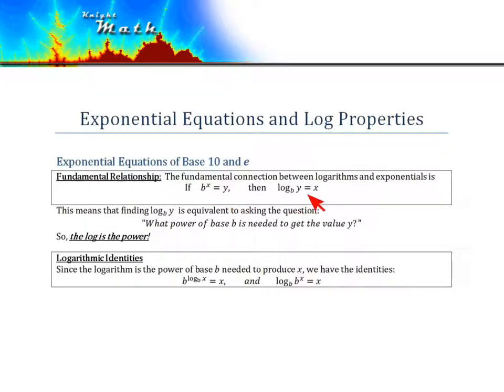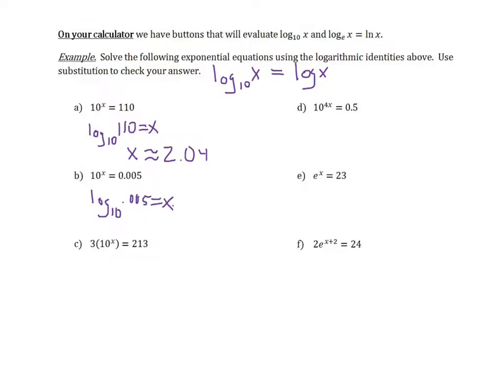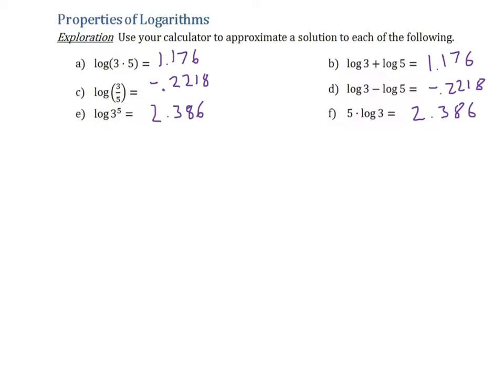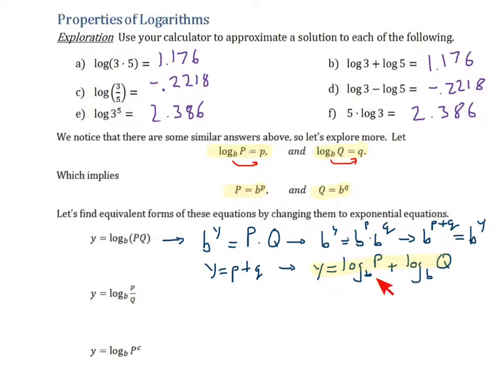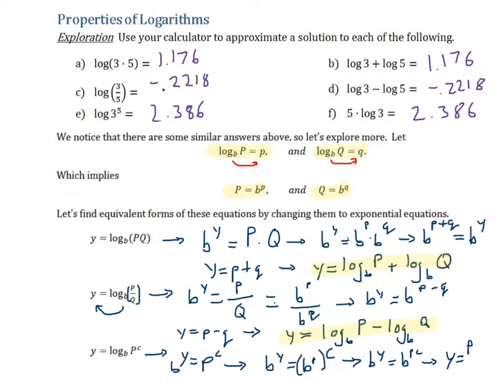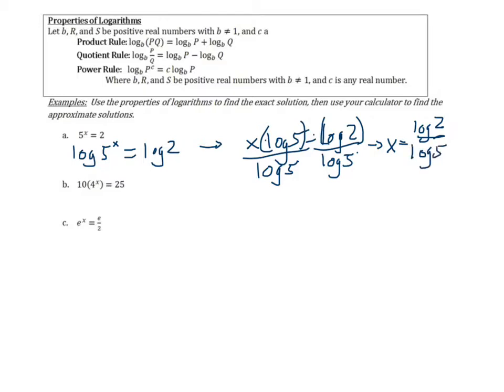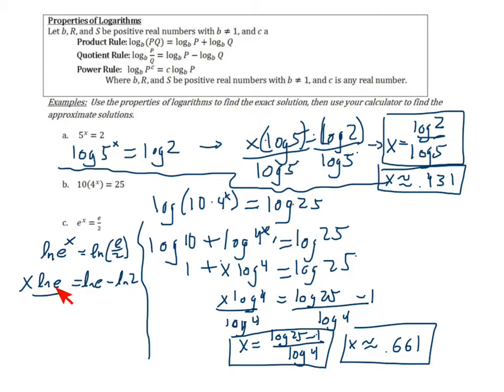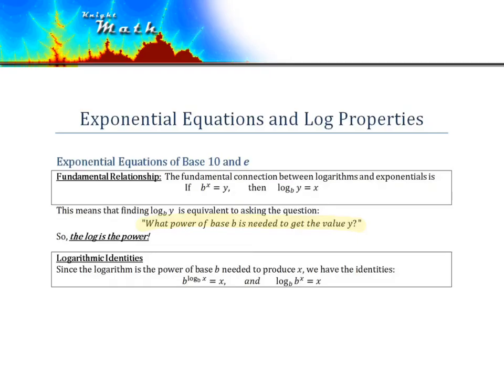Solving Exponential Equations with Logarithm Propeties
How to solve exponential equations using the definition and properties of logarithms.